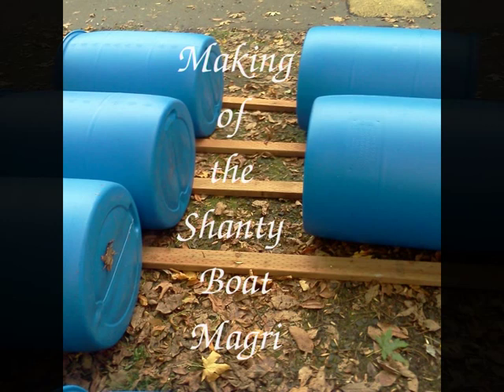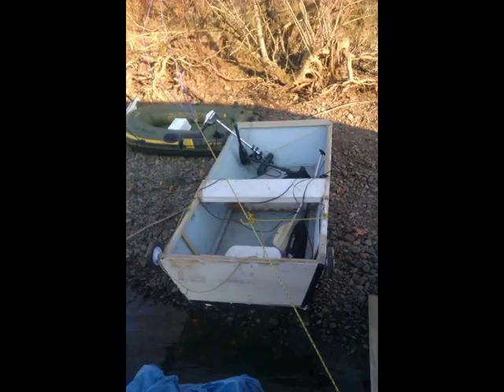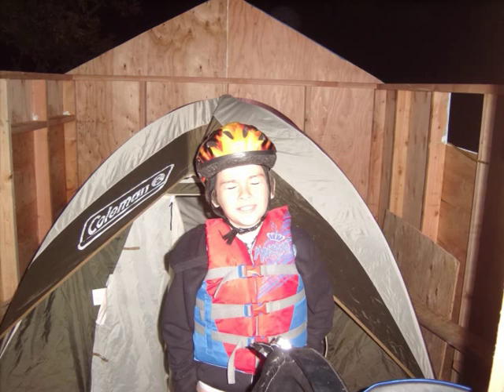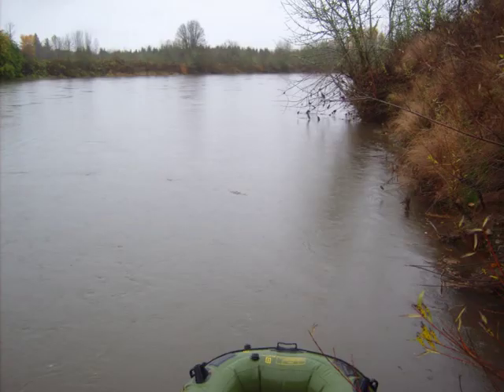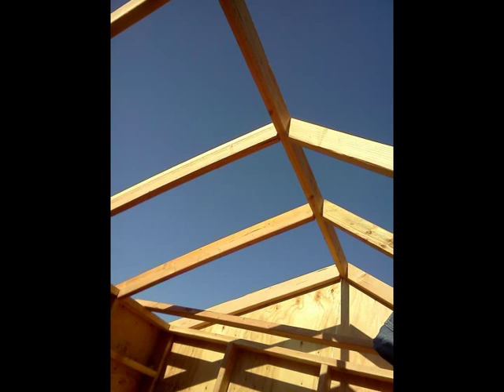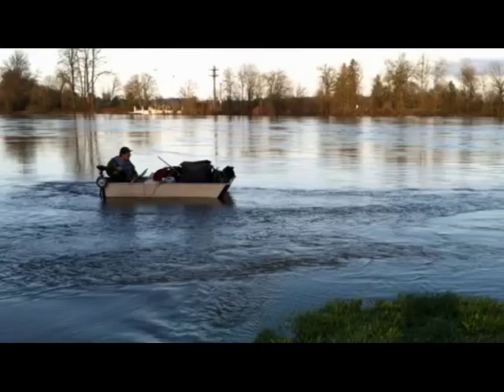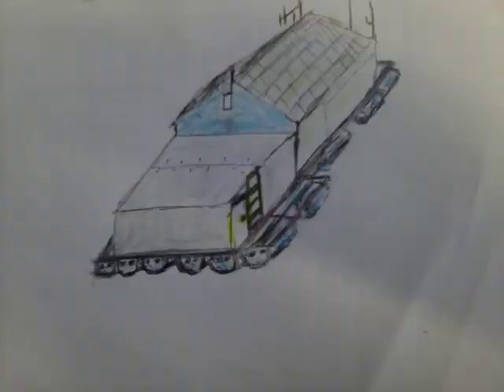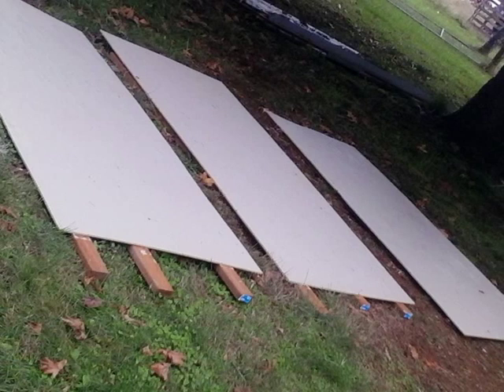Making of the Magri / Shanty boat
Merry Christmas...  Wish I had more videos of the actual making, but had a few pictures and made a short clip of them and what I was able to find.  (with luck the volume should be better with this version)